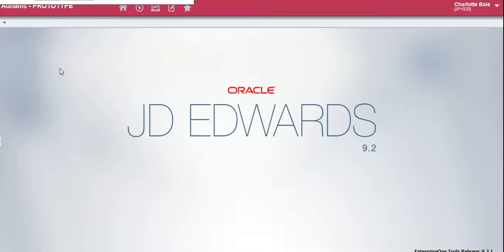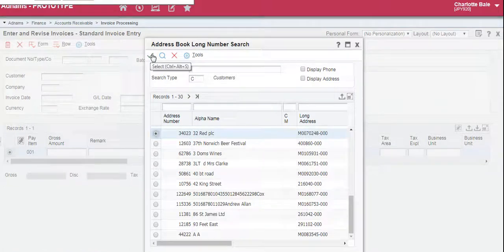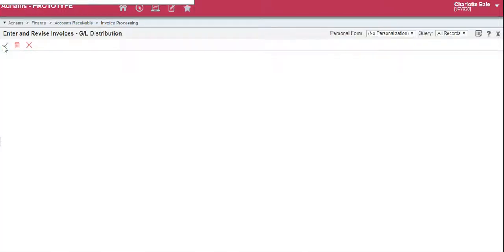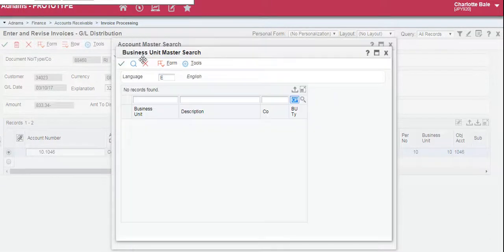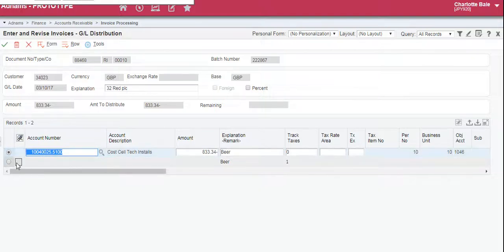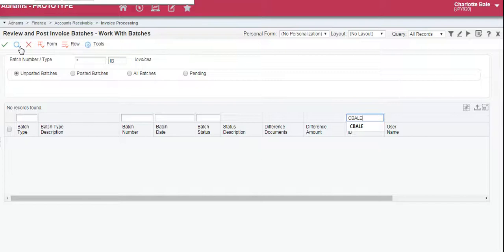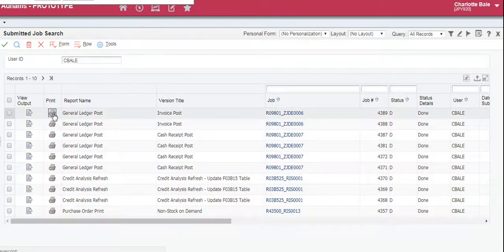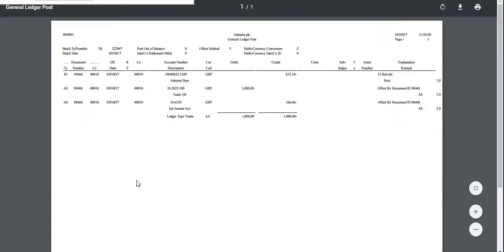How to enter, post and print an invoice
This video walks through how to enter, post and print an invoice on the JDE system.